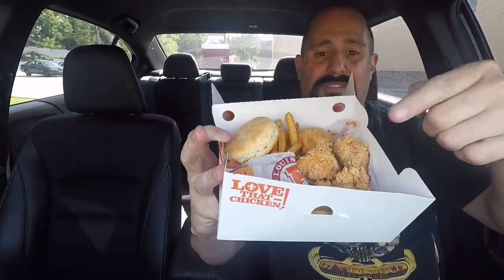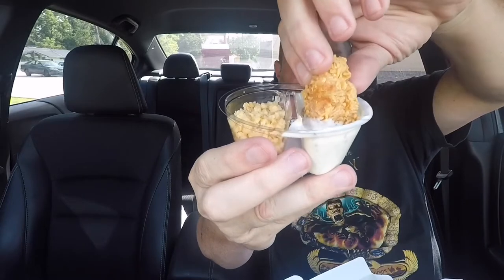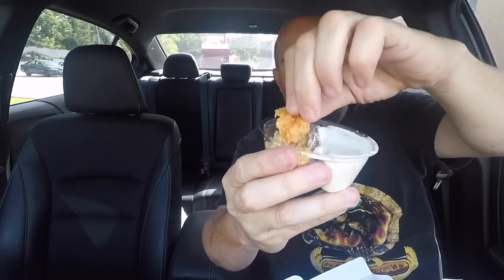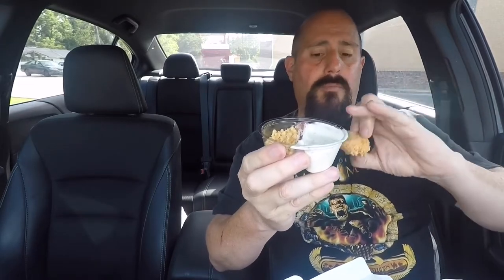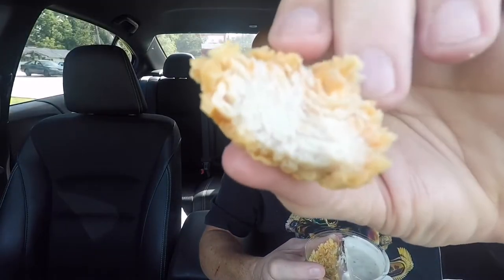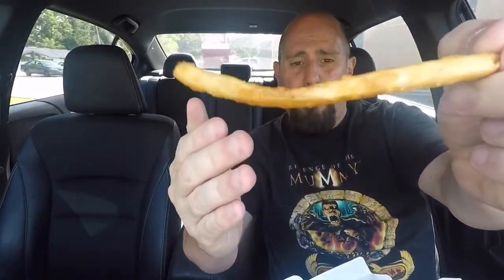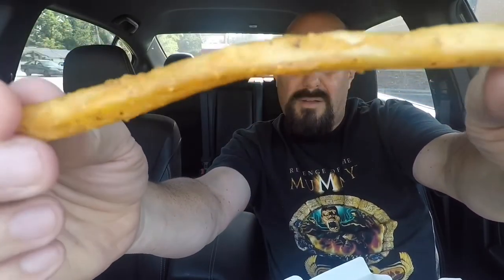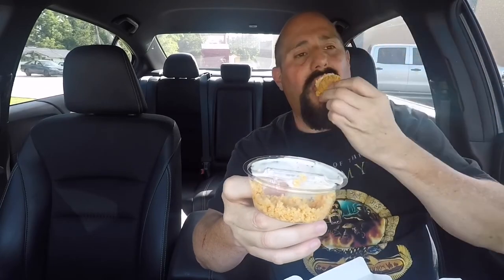Popeyes New Double Dippers With Parmesan Ranch Dip Review : Food Review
Popeyes New Double Dippers:

This time for "Steverville Food Review" we stopped by Popeyes to try their New $5 Double Dippers With Parmesan Ranch Dip. Is this double dip a party foul? Watch the video to find out.